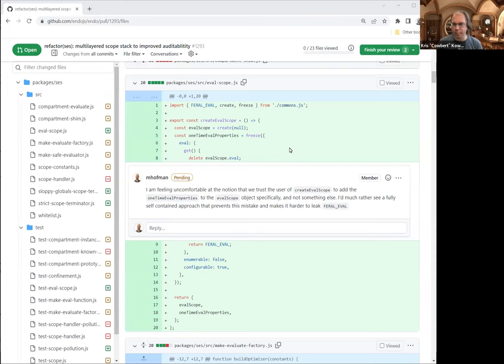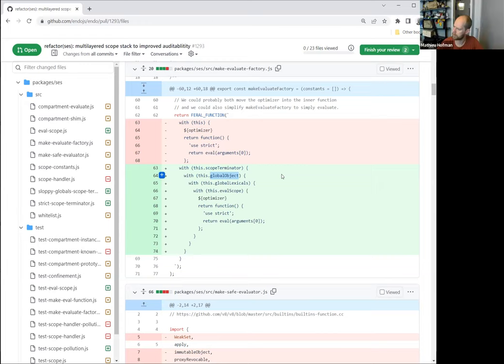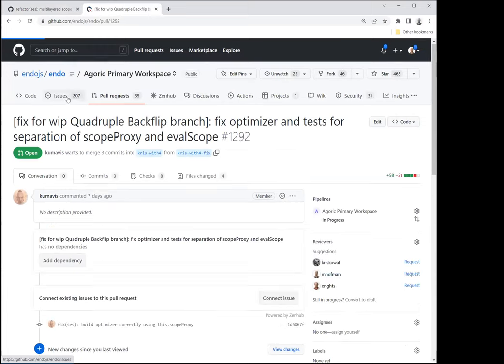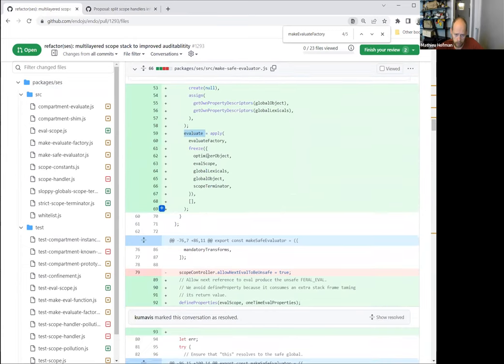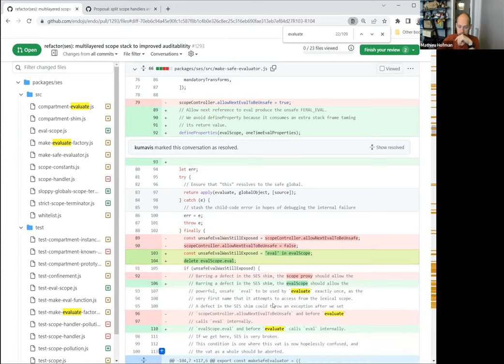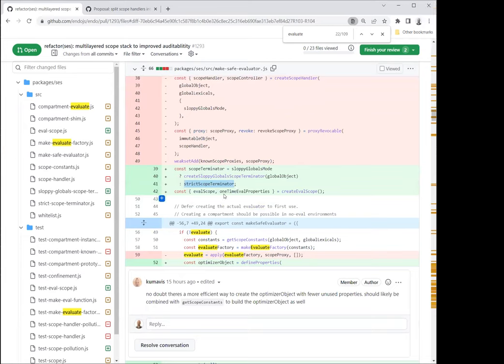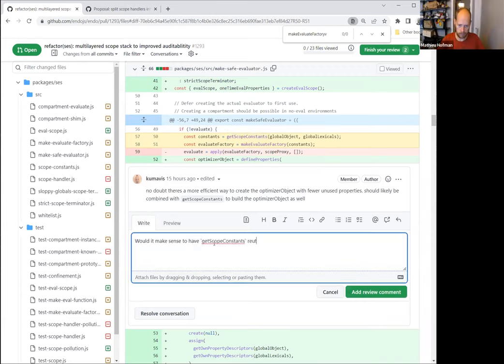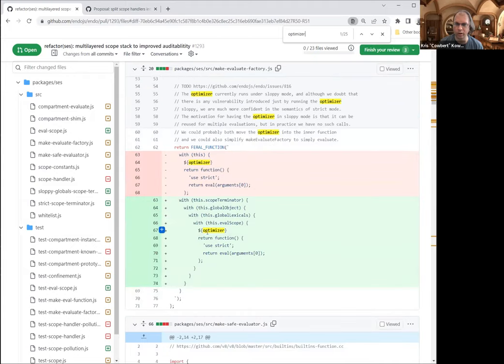SES Meeting: Review SES core evaluator upgrade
In this session, we review a change proposed by Aaron Davis that replaces the scope proxy leak in SES with a sloppy mode leak that affects functions declared in the global scope of a strict script evaluated by the SES shim.